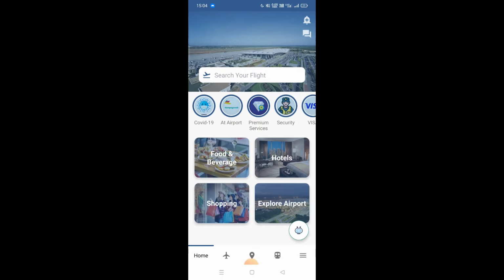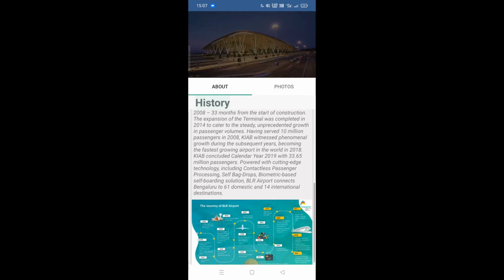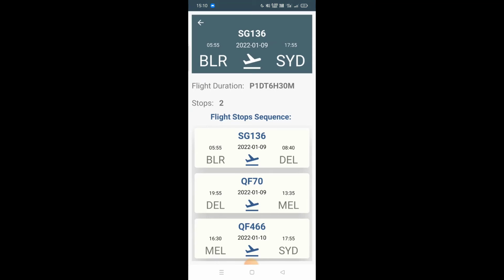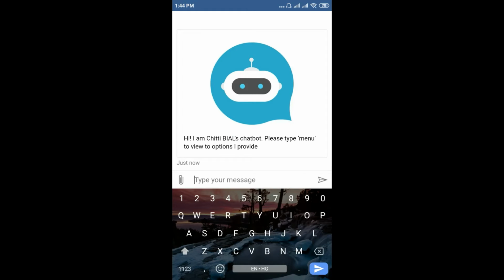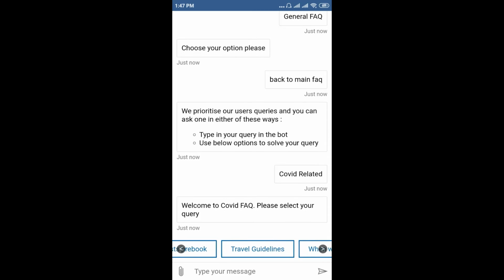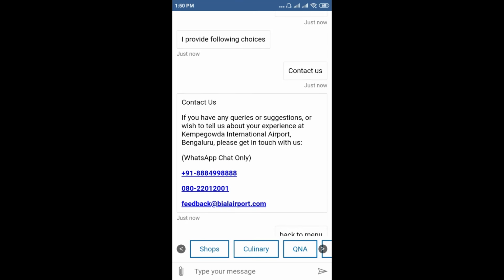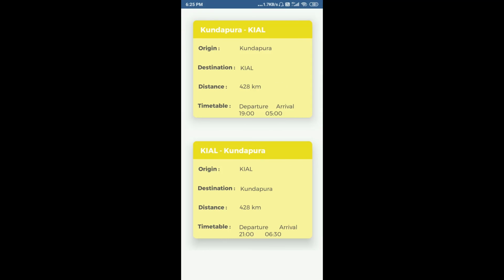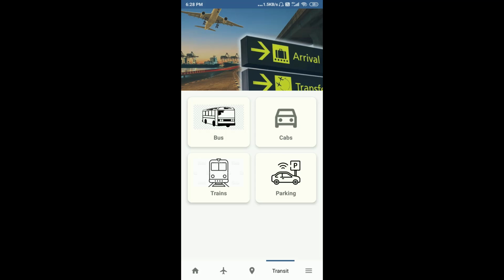Microsoft Hackathon App project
Microsoft Hackathon project for Kempegowda International Airport (Bengaluru Int'l Airport)